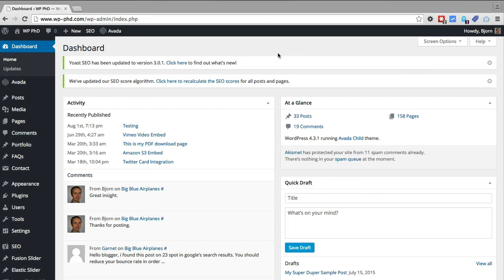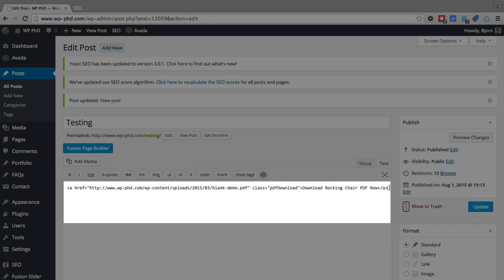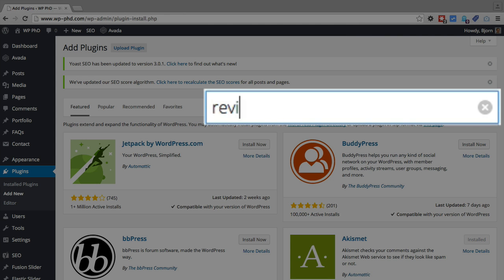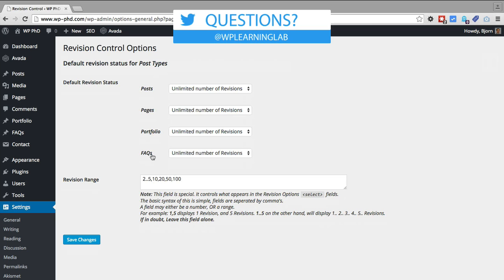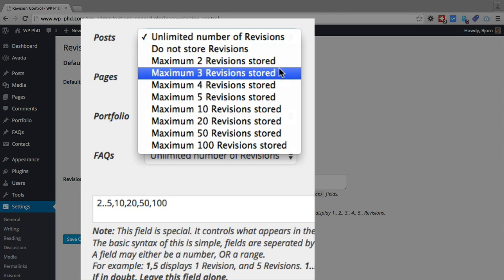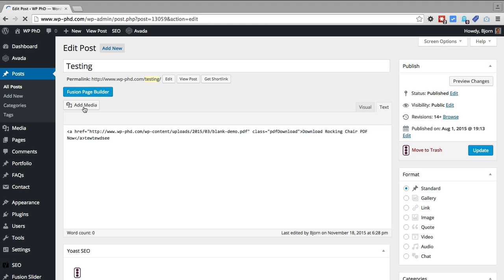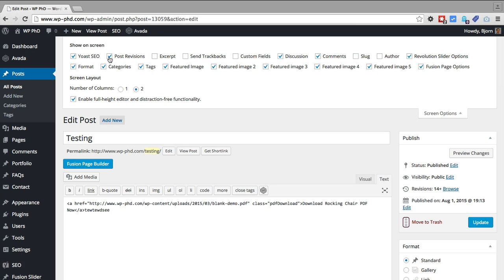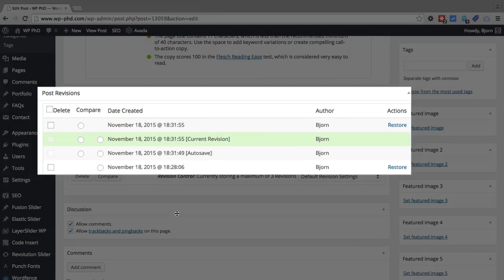Revision Control Using A Simple WordPress Plugin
This revision control plugin allows you to keep your WordPress database size manageable. This is especially important if you have a lot of posts or make a lot of edits to your post.

Every time you save a post or page the previous version is saved in the database.  This allows you to revert back to older versions of pages if you need to.

This functionality has saved by day on more than one occasion.

The problem with it is that it all those revisions take up a lot of space in your database.

Just so we're clear, every time you make a change and click "Update" the old version is stored in the database. This is true if you rewrite the whole post or if you just a space somewhere.

I've seen posts with over 100 revisions in the database! These revisions spanned multiple years and where take up valuable space.

If you want more revision control it's important to use a Revision Control Plugin.  The plugin I walk you through in this tutorial allows you to set a limit to the number of revisions you each post or page is allowed to store in the database.

The first step is to download the plugin, so let's do that.

On the next page type "Revision Control" into the search bar.  The plugin we want should be the first one in the top left.

Once activated, the plugin adds a new menu item to the admin menu.  Go to Settings, then click on Revisions.  This is the options page for the plugin.

Use the dropdowns in the Default Revisions Status section to set the number of revisions allowed for each post type.

You may see more or less post types than I have in this example because the plugin can limit revisions for custom post types.

Don't worry about the Revision Range options. Just leave them as they are.

Now save changes.

The revision control settings will be applied automatically from now on.  However, your old posts will still have all the revisions they had before you installed the plugin.

What you need to do is go to each existing post or page and click on "Update".  This will delete all the revisions above the number or revisions you're allowing.